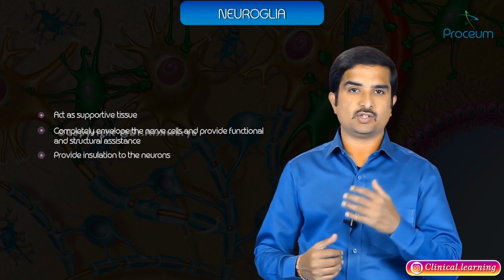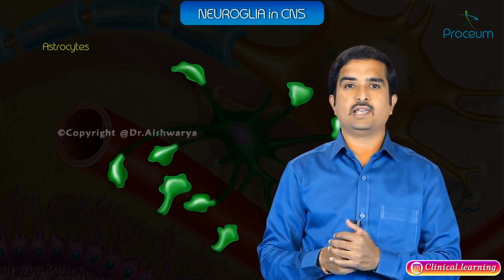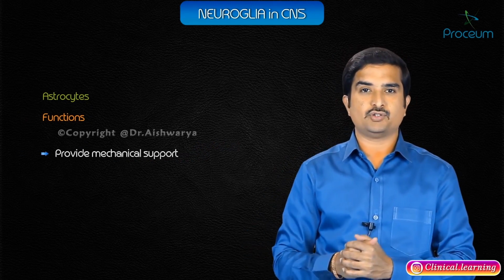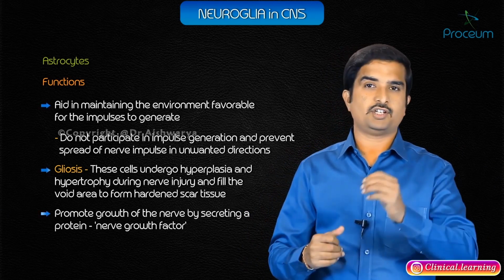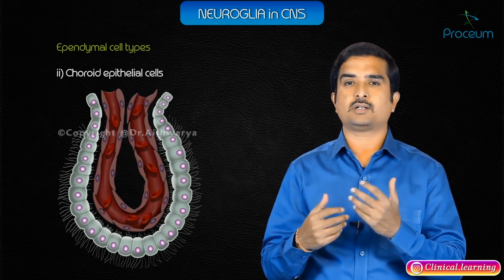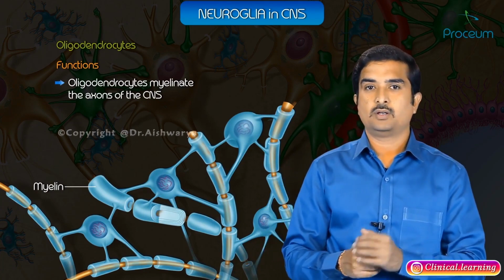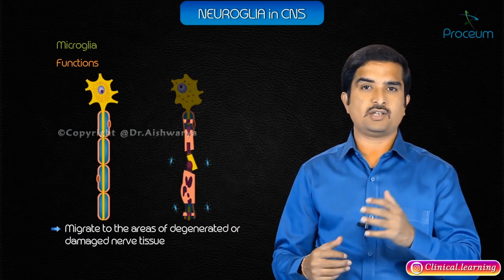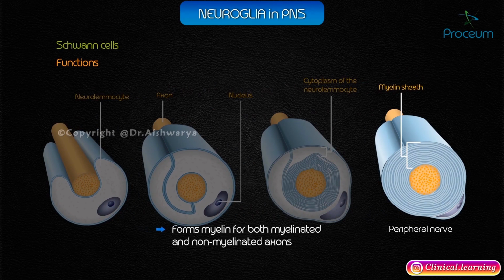Neuroglial cells : CNS Physiology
Neuroglial cells, or glial cells, are essential components of the central nervous system (CNS), providing structural and functional support to neurons. There are several types of neuroglial cells, each with specialized roles. Astrocytes maintain the blood-brain barrier, regulate blood flow, and provide metabolic support to neurons.
Oligodendrocytes are responsible for forming and maintaining the myelin sheath, which insulates axons and enhances the speed of electrical impulses. Microglia act as the CNS's resident immune cells, engaging in phagocytosis to remove debris and responding to injury and infection. Ependymal cells line the ventricles of the brain and the central canal of the spinal cord, contributing to the production and circulation of cerebrospinal fluid. These diverse functions of neuroglial cells are critical for maintaining homeostasis, protecting neural tissues, and facilitating efficient neural communication. Understanding the roles of neuroglial cells is crucial for comprehending CNS physiology and the pathophysiology of neurological disorders.